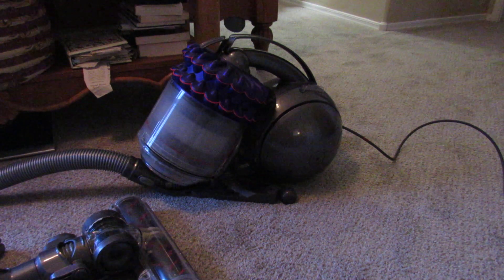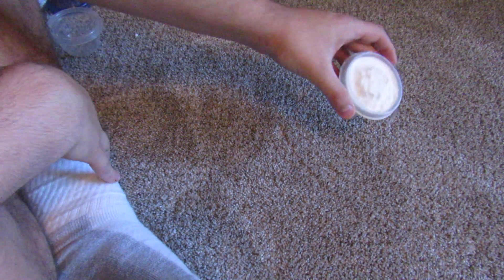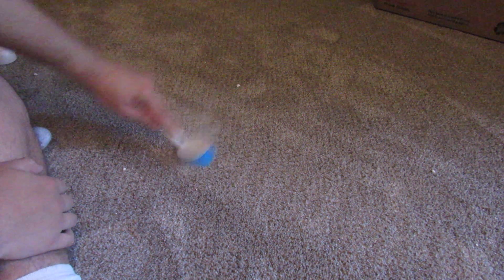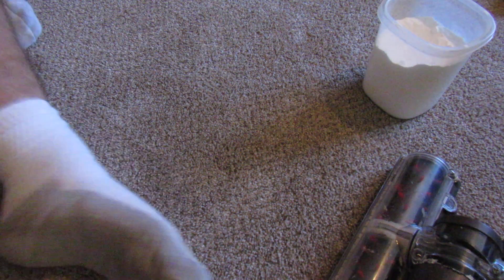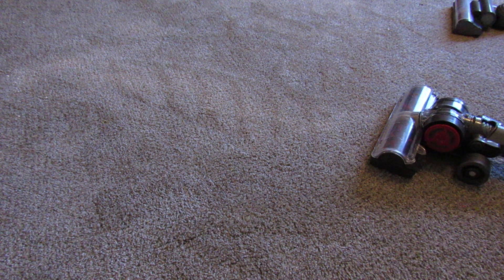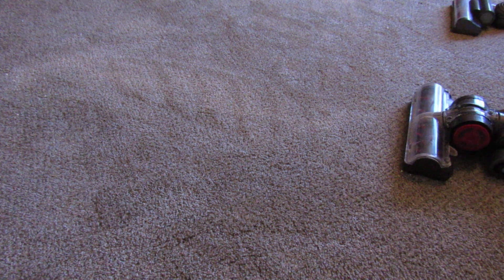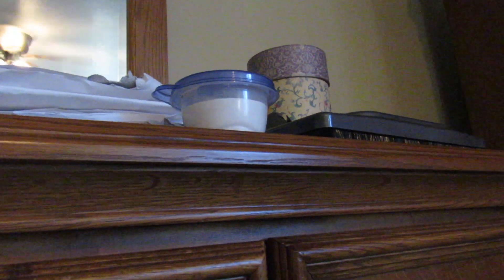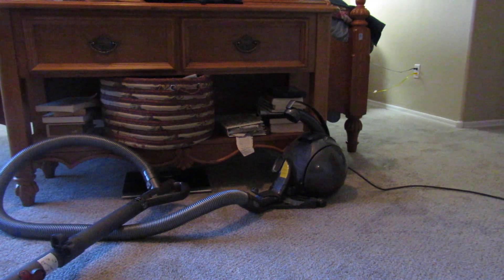Dyson Cinetic Ball Animal deep clean test.